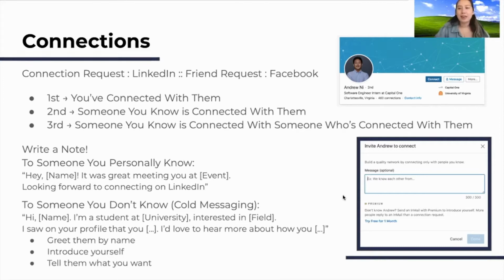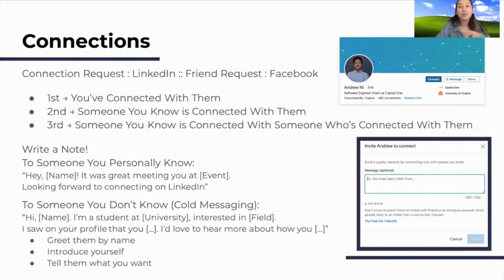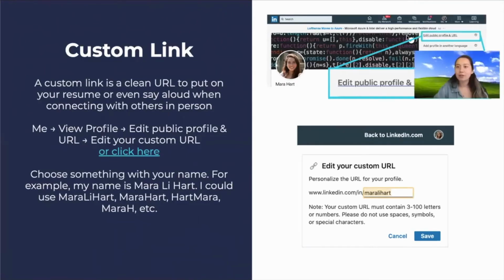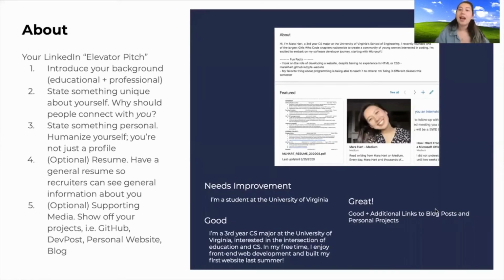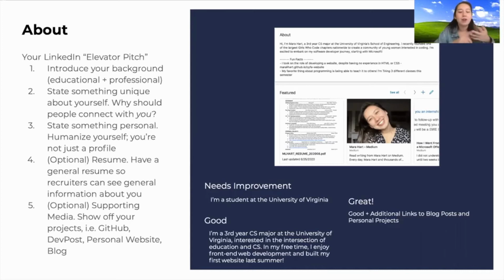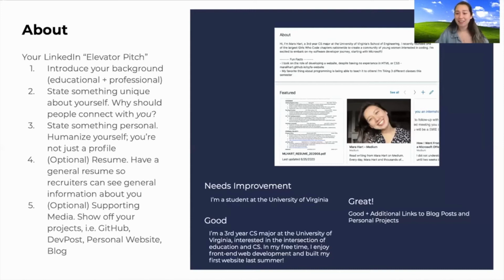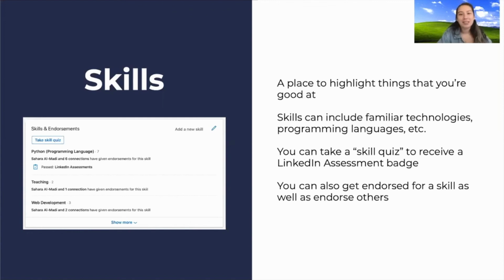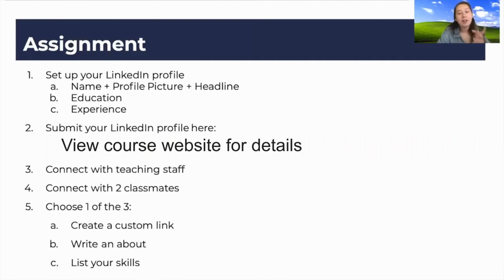LinkedIn (2/2)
CS 1501: Introduction to Tools of the Trade
Week 1: LinkedIn

Learn what exactly LinkedIn is and how to set up your own profile to interact with recruiters and learn about opportunities around you!

Table of Contents:
0:00 How to Use LinkedIn (Connections)
1:12 Connection Requests
4:48 How to Develop Your LinkedIn
5:00 Custom URL
6:25 About
9:31 Skills
11:13 Assignment